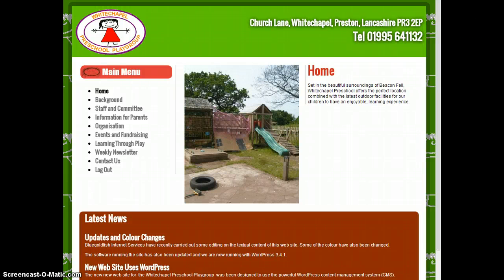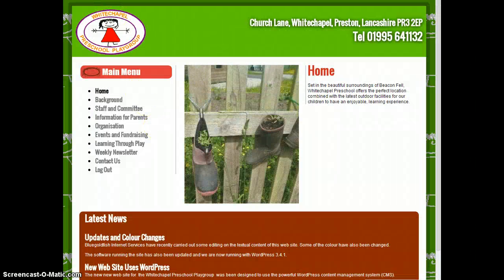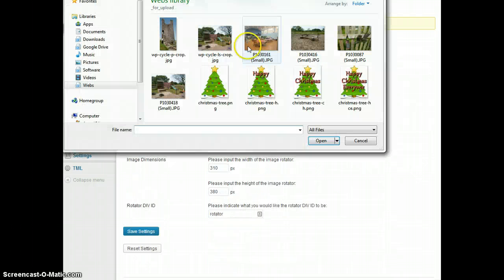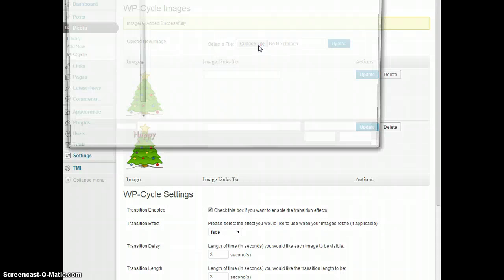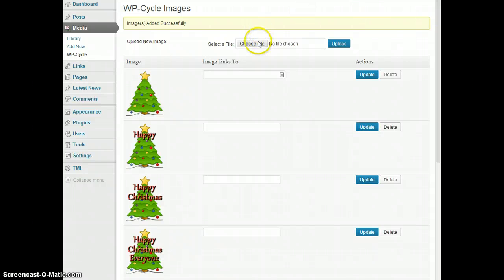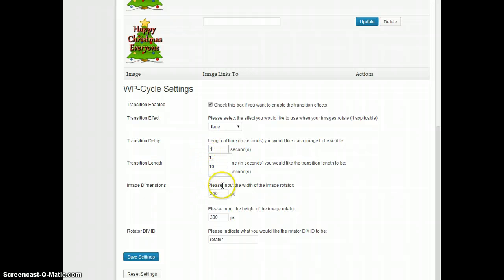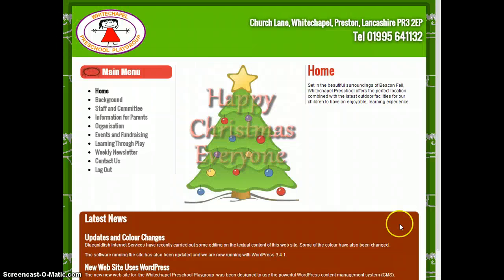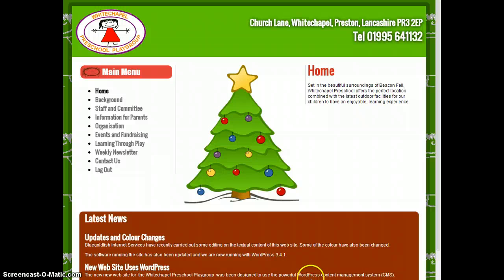A front page animation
A bit of Chritamas fun.